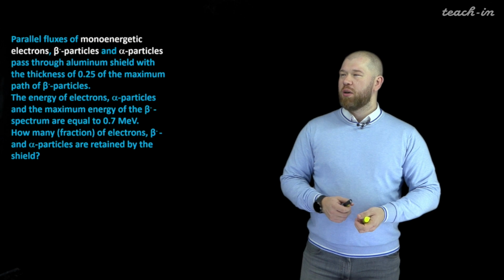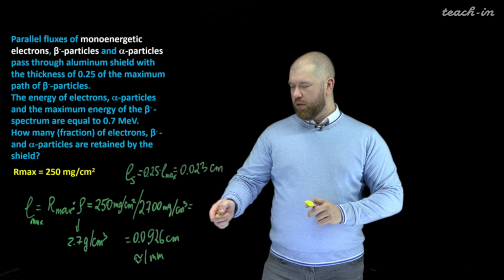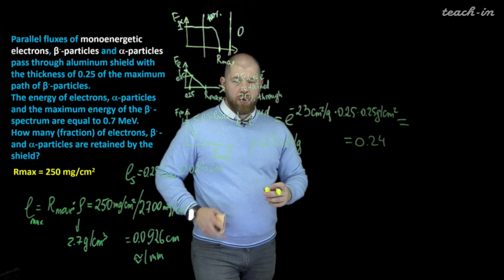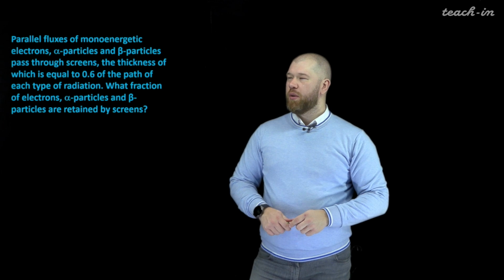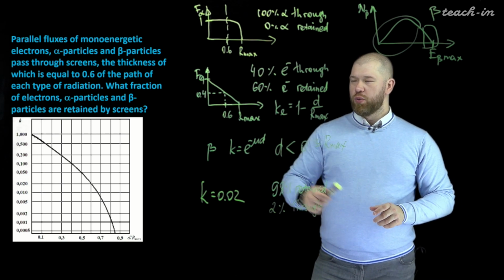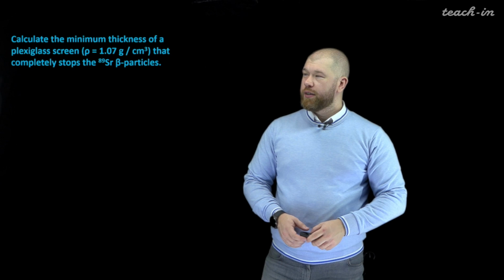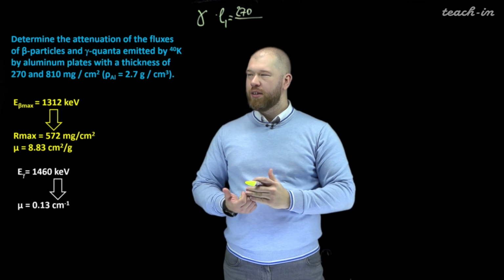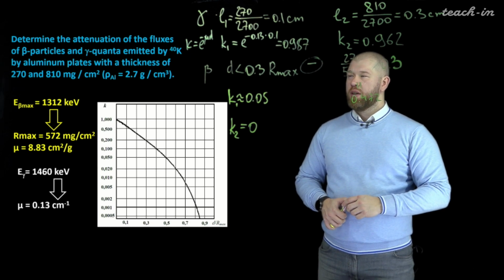Petrov V.G. - Basics of radiochemistry. Seminars - 3. Attenuation of fluxes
Solving the tasks: Attenuation of fluxes

00:01:10 Task 1. Calculation of the fraction of particles retained by the shield.
00:14:08 Task 2. Calculation of the fraction of particles retained by the screens.
00:21:08 Task 3. Determination of the maximum range of beta-particles.
00:25:30 Task 4. Attenuation of beta-particles flux.
00:29:15 Task 5. Attenuation of beta-particles and gamma quanta fluxes.
00:36:04 Task 6. Attenuation of beta-particles flux (+specular equilibrium).